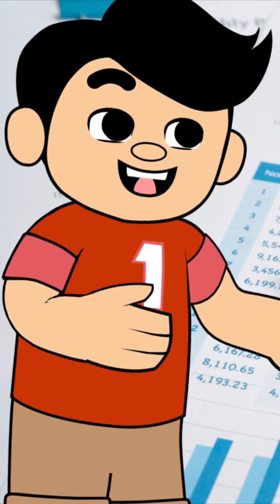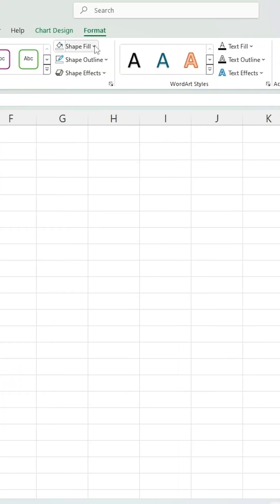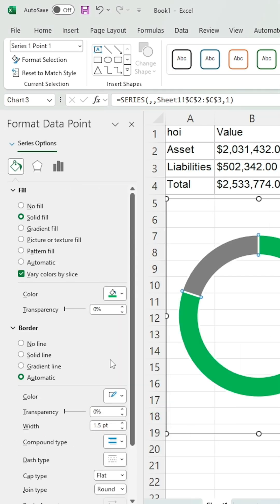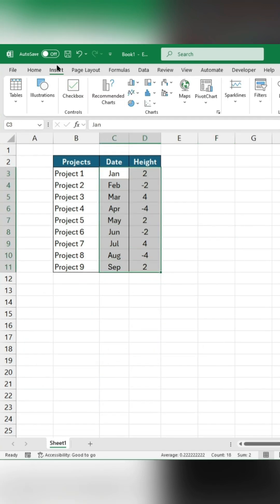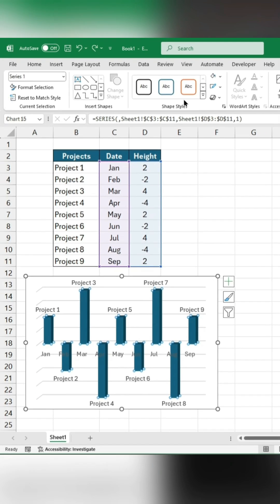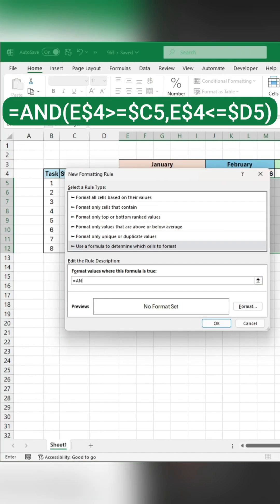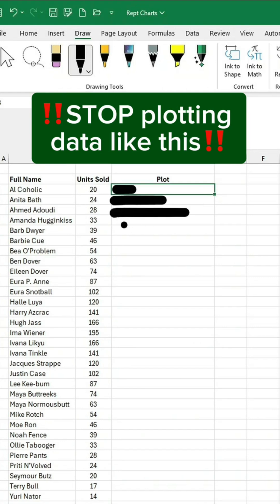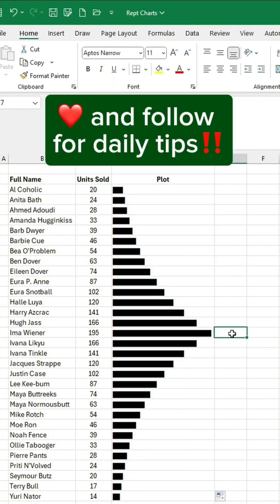Master EXCEL Charts with These 4 Pro Tips!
Want to take your Excel skills to the next level? Learn how to master Excel charts with these 4 pro tips! In this video, we'll show you how to create interactive and dynamic charts that will help you visualize your data and make informed decisions. From choosing the right chart type to customizing your chart's appearance, we'll cover it all. Whether you're a beginner or an advanced user, these tips will help you get the most out of Excel's charting capabilities. So, what are you waiting for? Watch now and start creating stunning charts in no time!